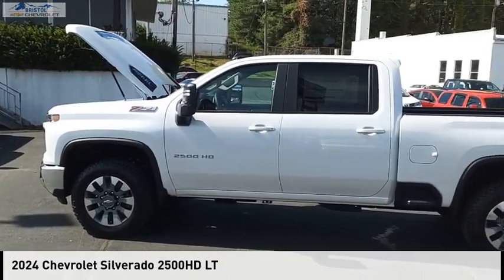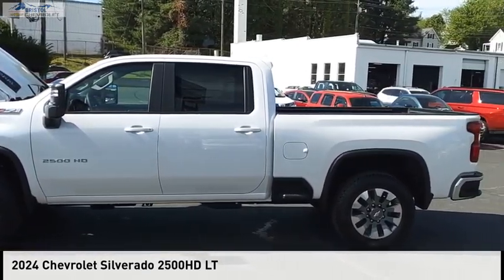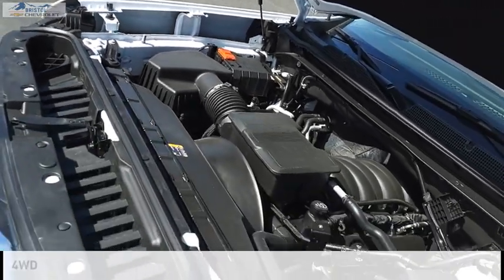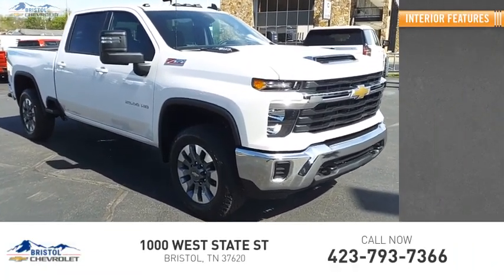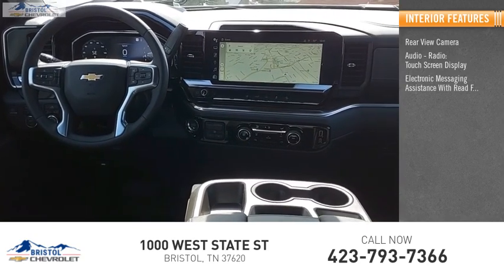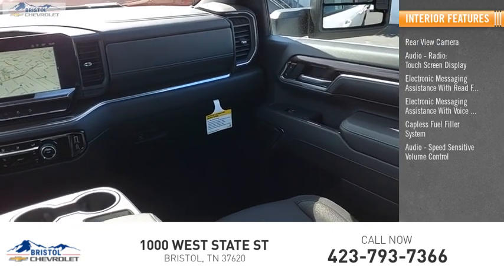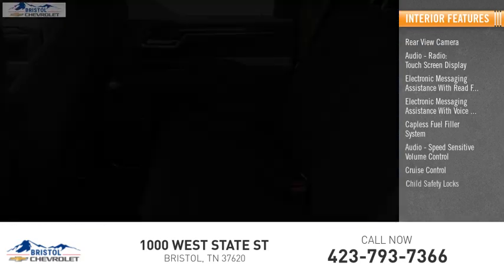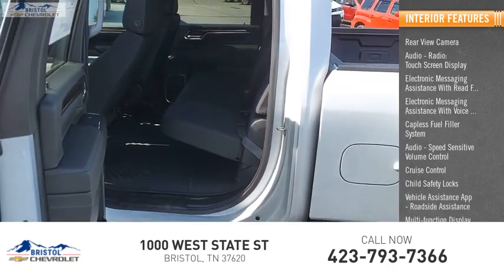2024 Chevrolet Silverado 2500HD 223163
2024 Chevrolet Silverado 2500HD LT

Bristol Chevrolet
1000 West State St